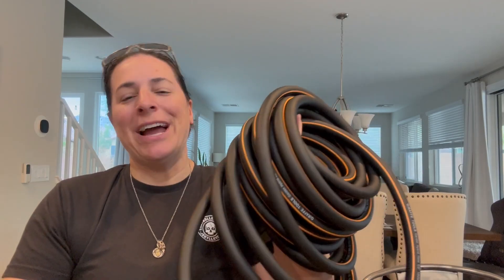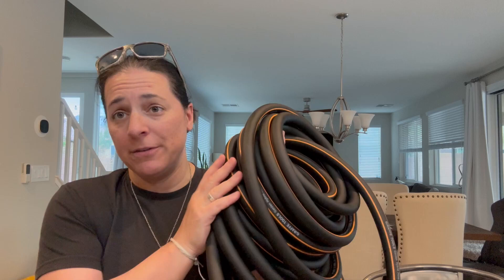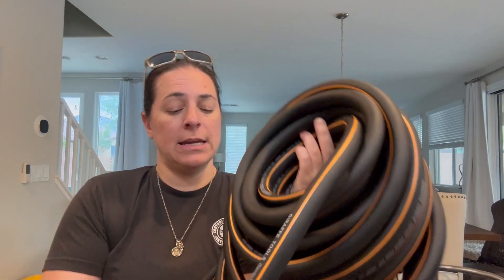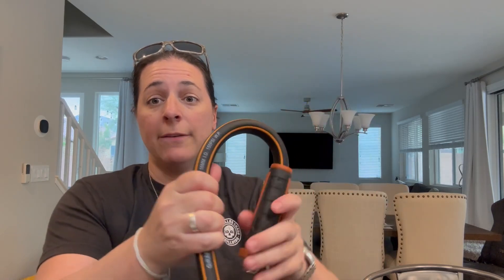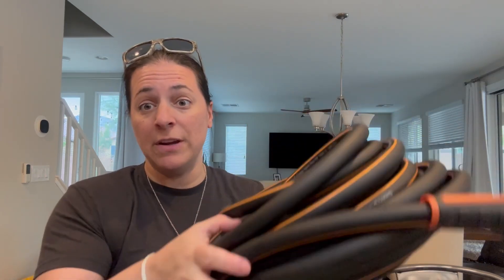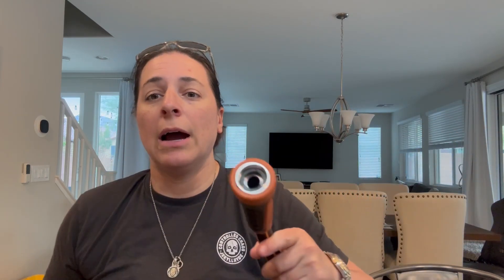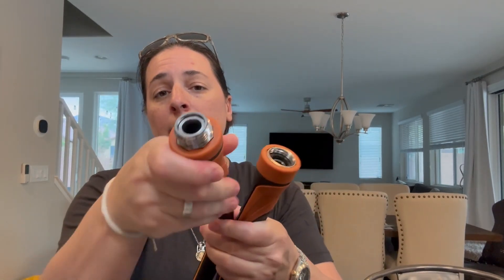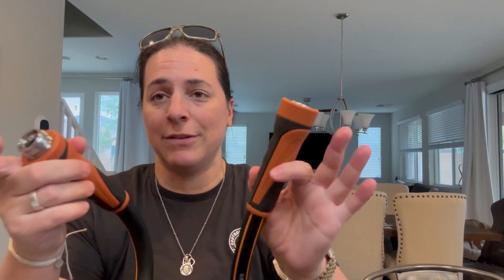Review and Demo of Giraffe Tools Garden Hose 50ft x 5/8"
Giraffe Tools Garden Hose 50ft x 5/8", Water Hose Heavy Duty, Flexible, Lightweight Hybrid Hose with Swivel Handle, Male to Female Fittings, Burst 600 PSI